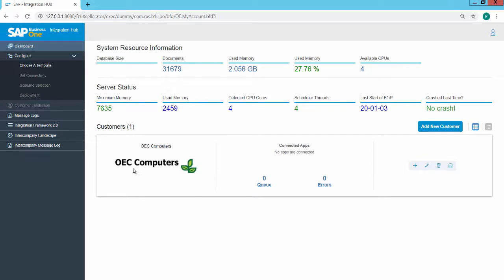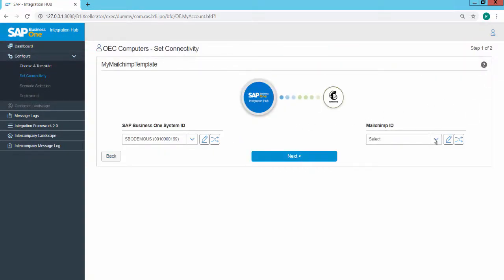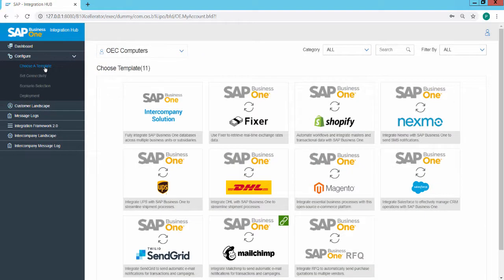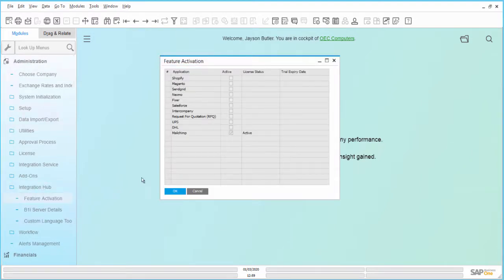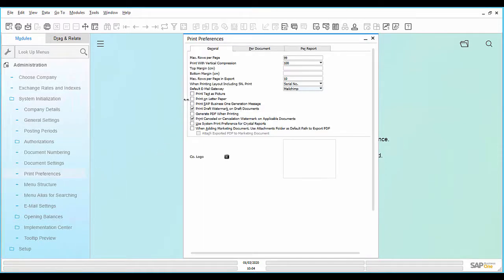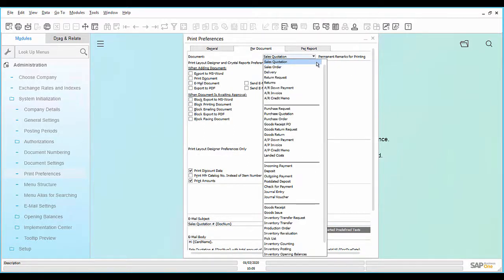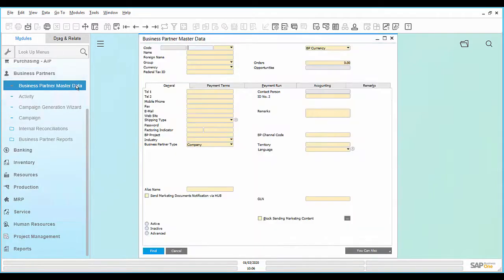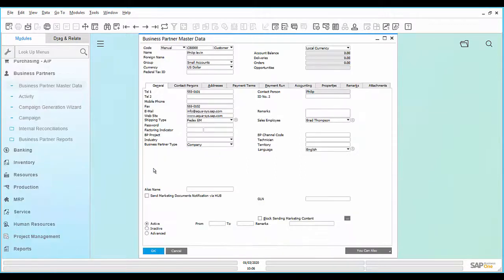SAP Business One Integration Hub: MailChimp Template Setup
An overview of how to set up the MailChimp template in the SAP Business One Integration Hub and verify MailChimp feature activation in SAP Business One.